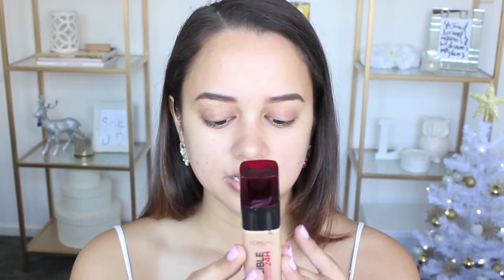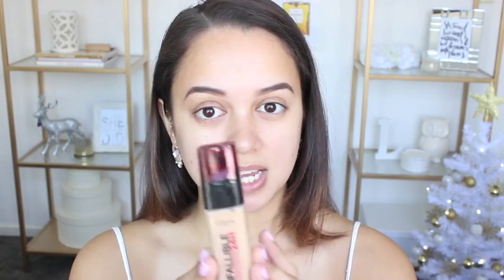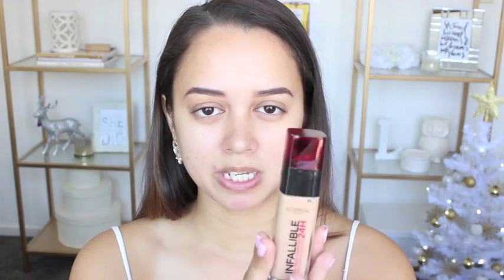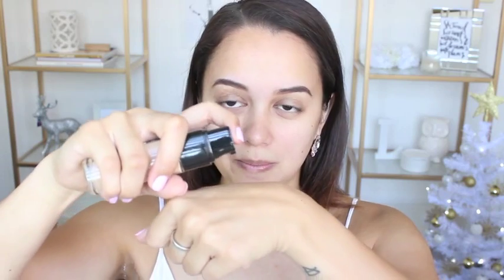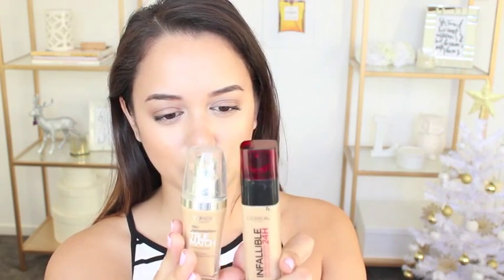FIRST IMPRESSION | Loreal Infallible 24 Hour Foundation